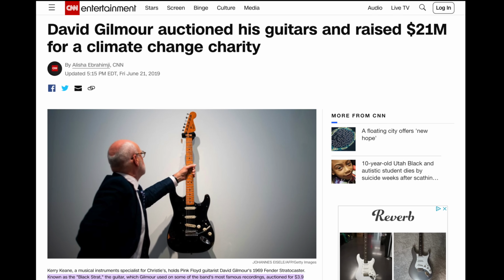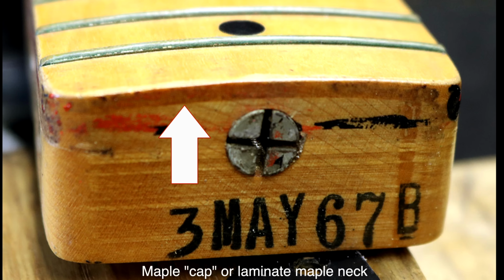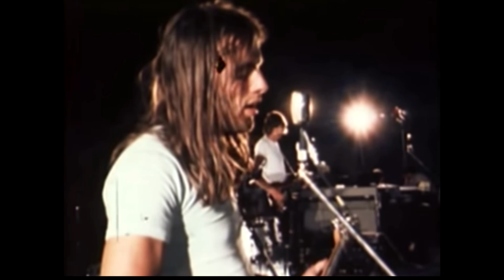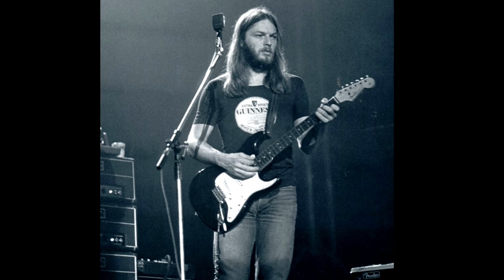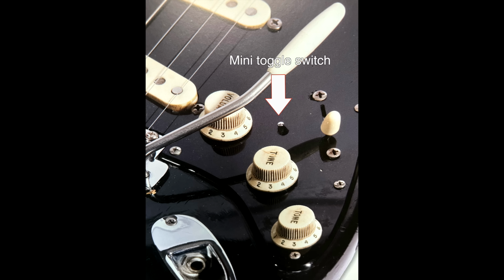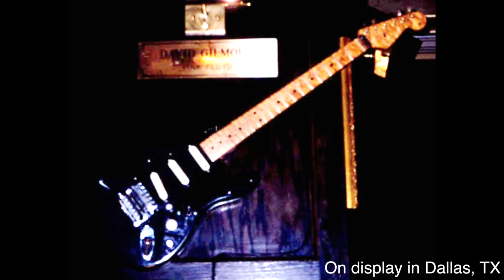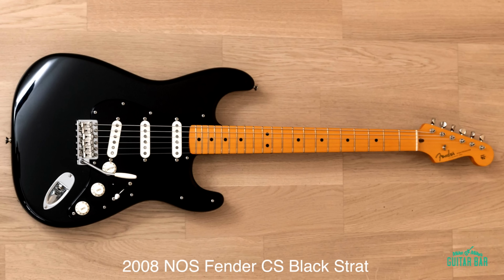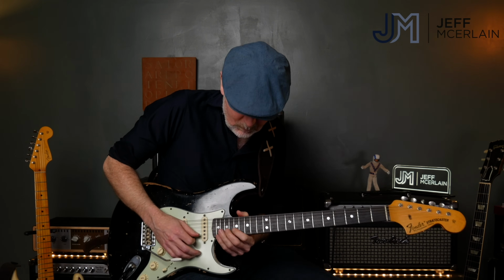The David Gilmour "Black Strat": A Short History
Learn how to play in the style of Gilmour with Jeff McErlain's masterclass:

Just squeaking outside of "Strat-ober" I've planned to make this for a long time.  I guess we're into "Strat-vember" now eh?
I've been playing the new American Vintage II '61 Strat for the last few weeks and I'm surprised at how much I get along with this vintage radius fingerboard and frets. With a lighter body (this guitar is just over 8lbs) the guitar might take up long term residence here.  And that's sent me down the rabbit hole to looking at all my favorite wielders of the Stratocaster.  More to come.
Thanks for checking it out.  I love this story.
Keith